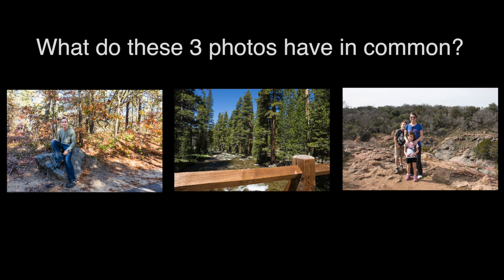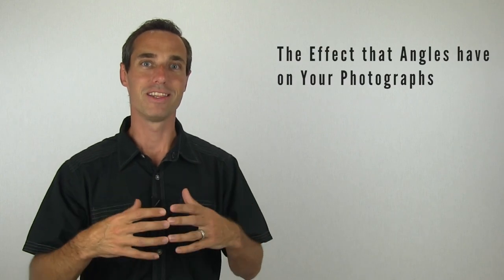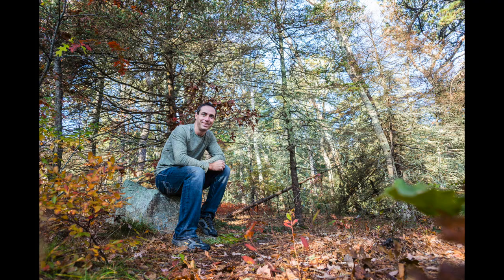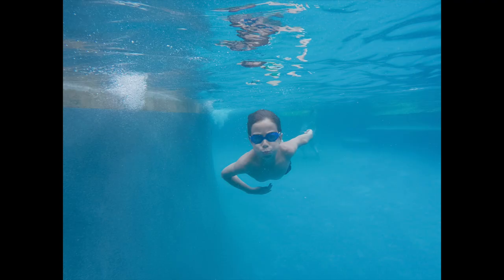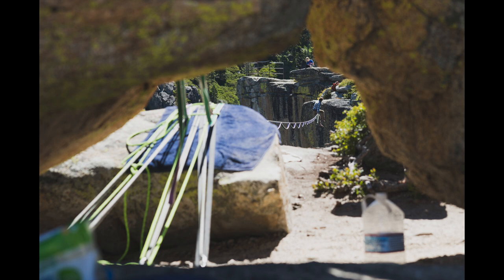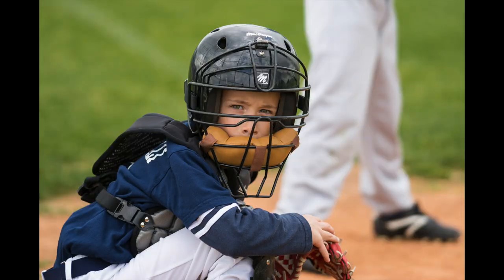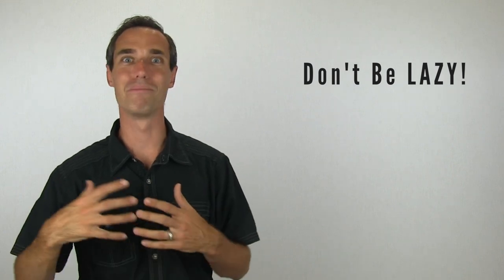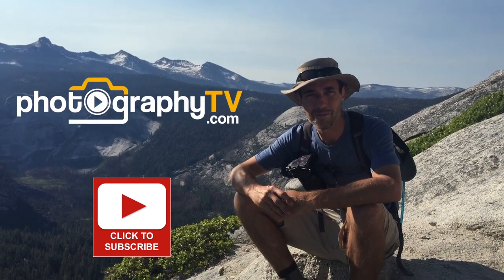Angles are Critical to Improve Your Photographs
During this photo lesson we discuss the importance of angles and perspectives.  We will review examples of boring angles and how different perspectives can create interest and improve your photographs.